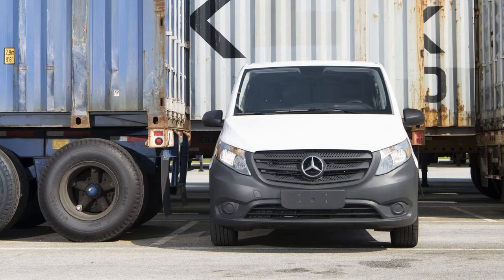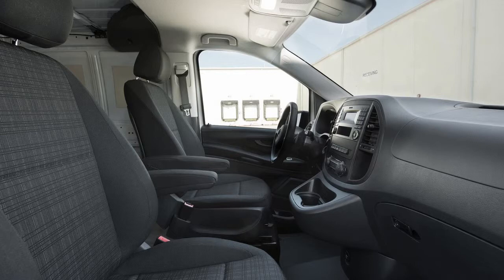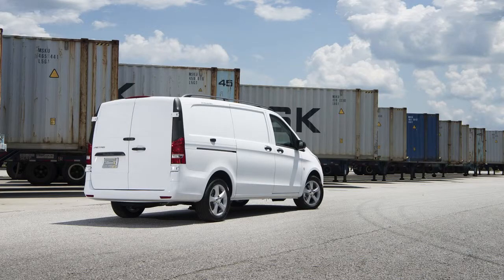New 2018 Mercedes Benz Metris Overview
Walk into a Mercedes-Benz showroom and the 2018 Metris is perhaps the vehicle you’d last expect to see. The 2018 Mercedes-Benz Metris is a smaller, commercial-oriented van available in passenger and cargo configurations.

Available in fleet-oriented Worker and more configurable standard configurations, the Metris was designed primarily for the European market, but it has carved out a nice niche for itself here. We like the Metris well enough for what it does, but it has its limitations and rates 4.8 out of 10 points.

This year, Mercedes release a New 2018 Mercedes Benz Metris essentially has left its passenger and cargo vans alone.